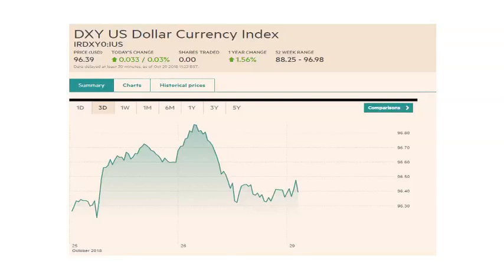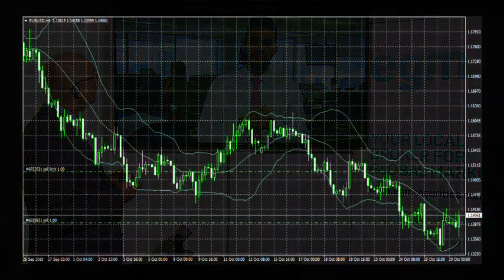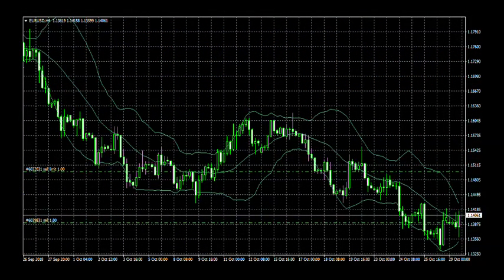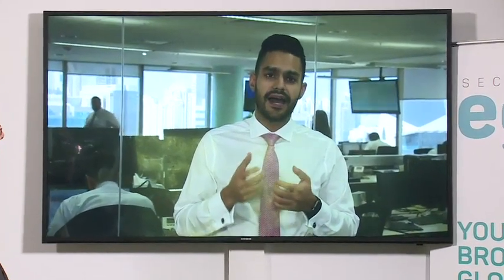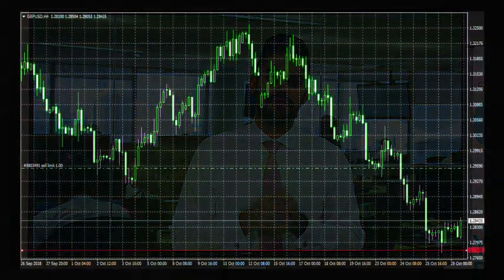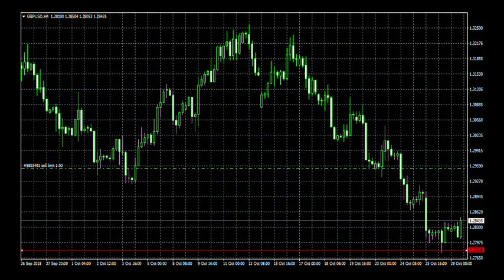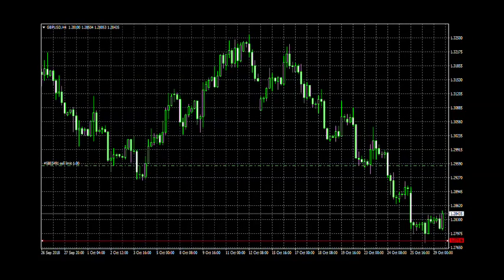Daily Market Talk October 29th from Nairobi with Gaurav Kashyap, EGM Securities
.@egm_securities @gauravk0619, Euro Dollar, Dollar Index, GDP Print, US Mid term.